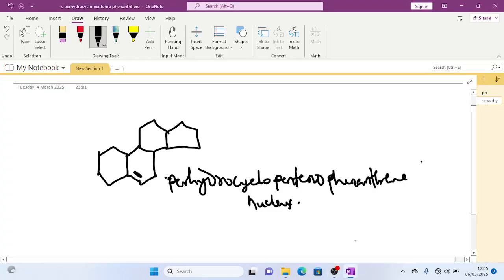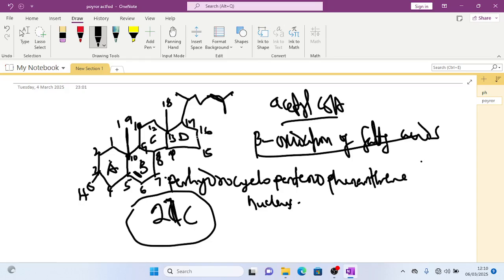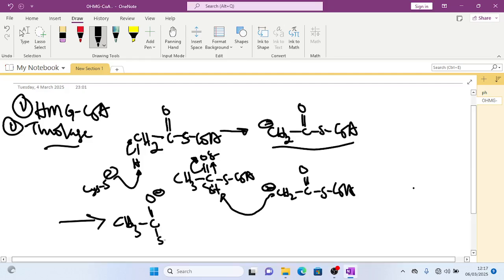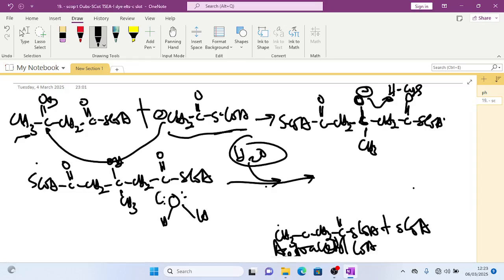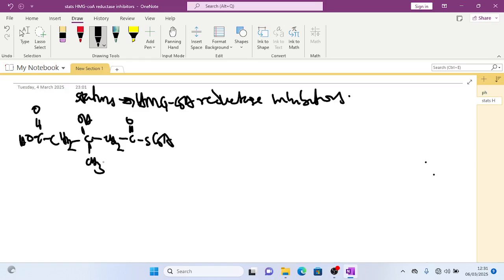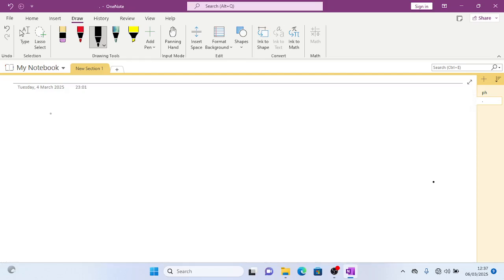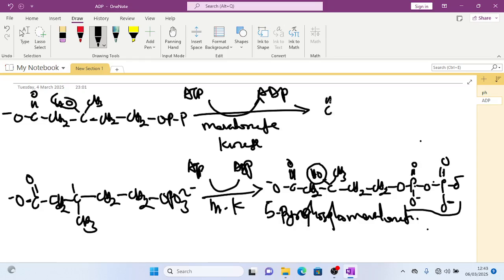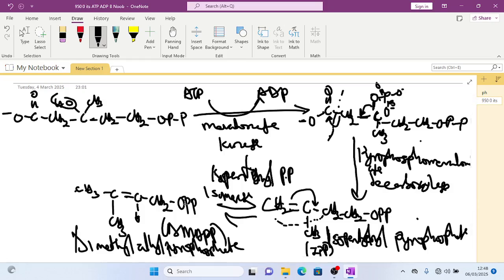1_Cholesterol_biosynthesis